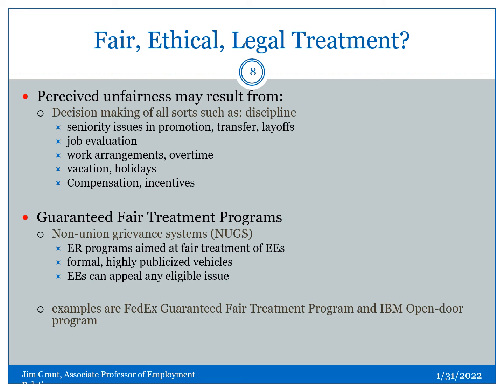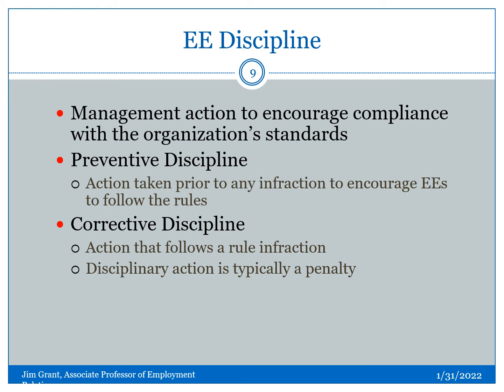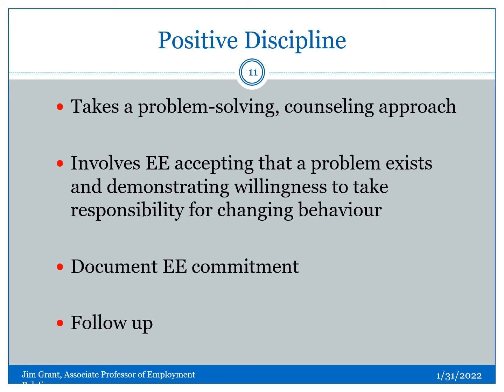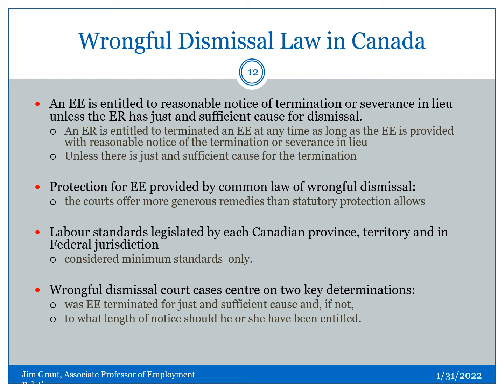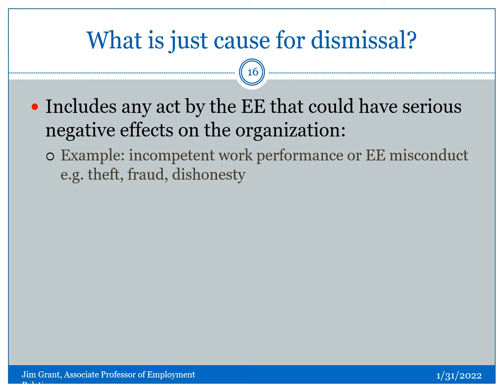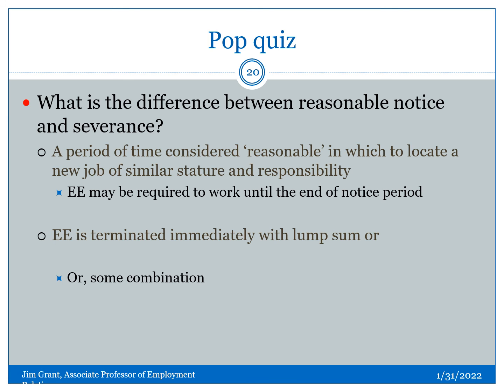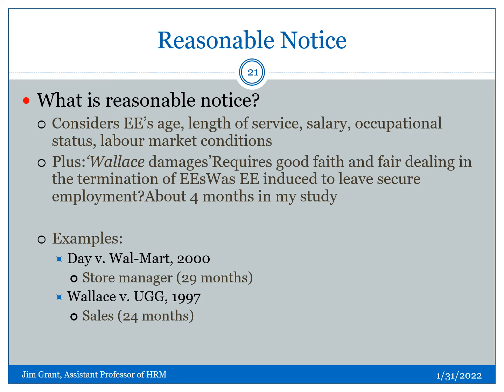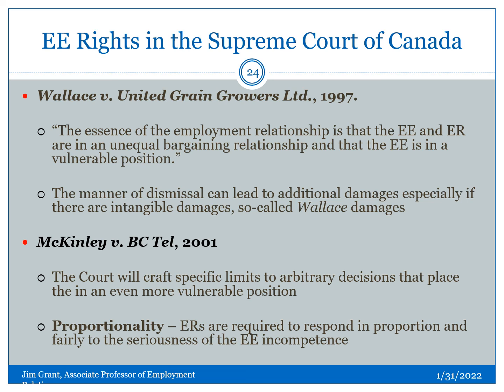EE relations ch 11 lecture - BUSI 3313 HRM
This is a companion piece to Chapter 4 the legal framework as its content is also related to the regulation of the employment relationship.  In particular, we examine the need / benefit of effective employee relations through communication, progressive disciplinary policy, and the rights of the worker and employer in the common law of wrongful dismissal.